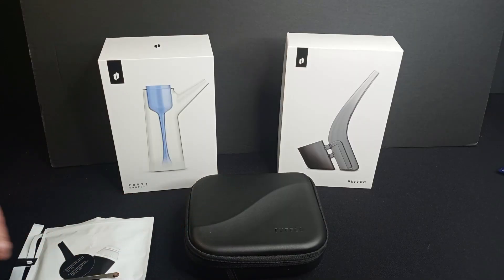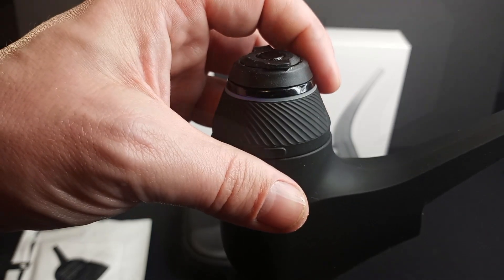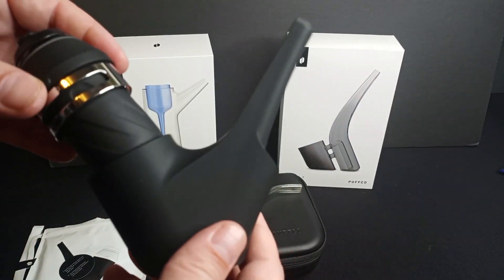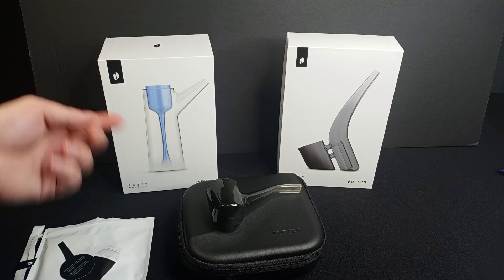Puffco Proxy Silicone Travel Pipe Holder Accessory Unpackaging And Review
Back with another Puffco Proxy accessory review. This holder is great for on the go. I plan on hiking a lot this spring and summer, so this is a timely addition to my gear. It's not as fancy as the Droplet and Bub that I previously reviewed, however, it is also more affordable.

P.S. - I recently launched a new website combining my love of math and cannabis. Check it out if you are into that sort of thing